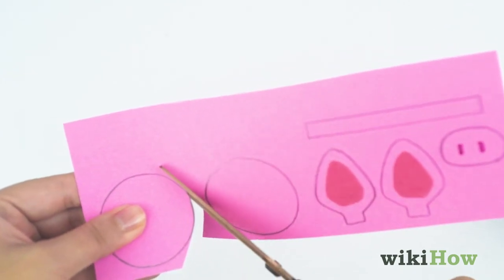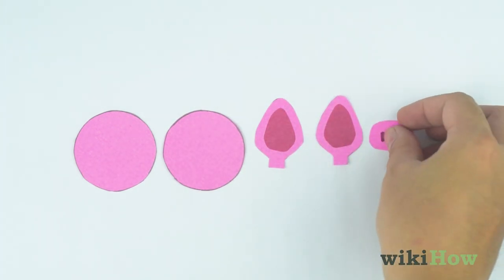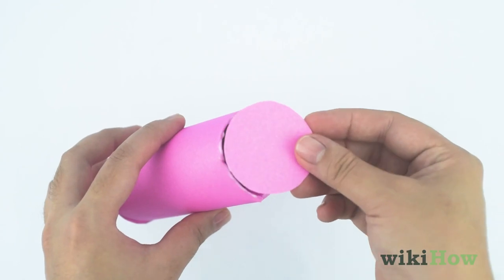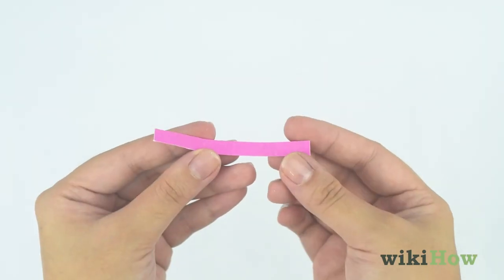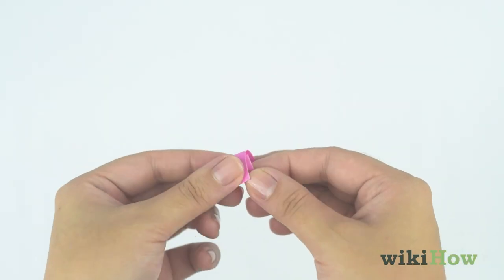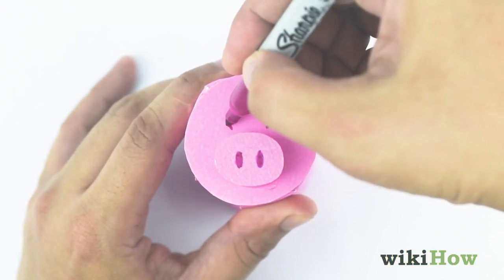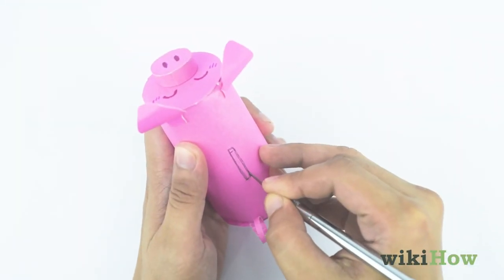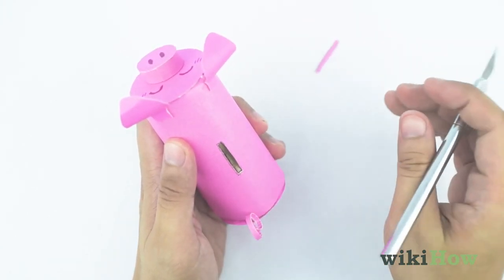How to Make a Piggy Bank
Learn How to Make a Piggy Bank with this guide from wikiHow